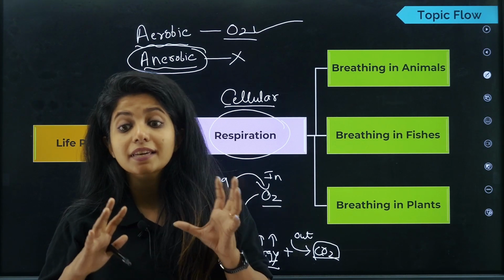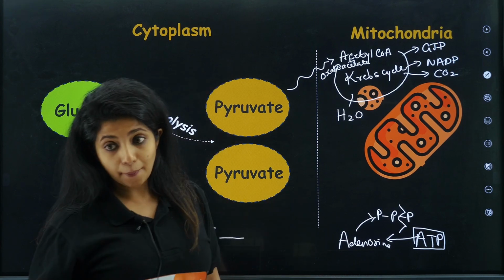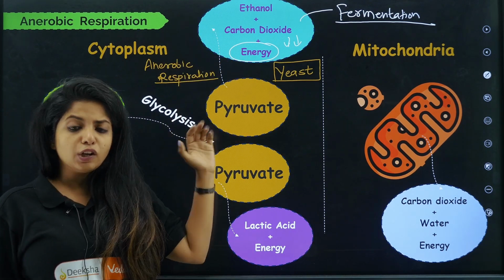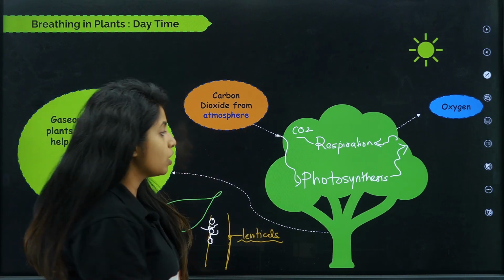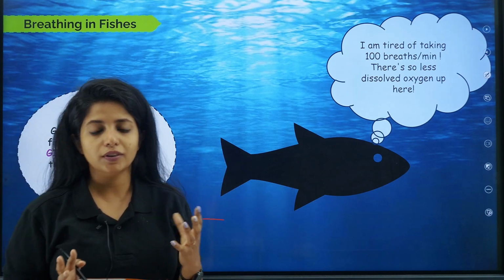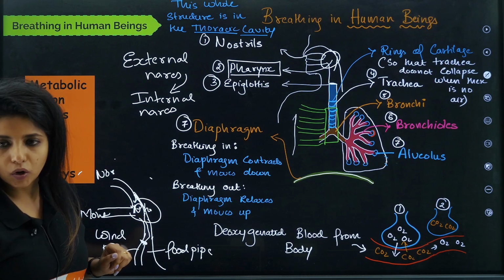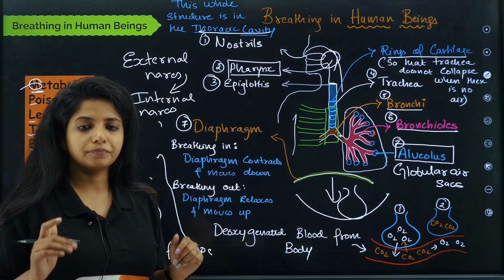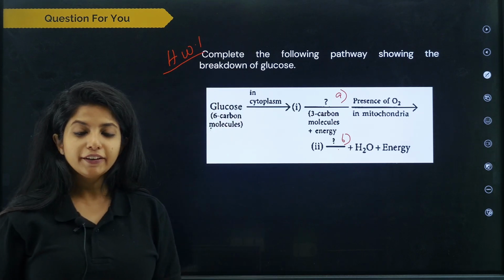Day 8 | 99% in 99 Days | Class 10th Science | Life Processes- 3 | Respiration in Organisms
👋 Welcome, Class 10 students! Join Jasmine Ma’am for Day 8 of the “99% in 99 Days” series, dedicated to helping you achieve top marks in your Class 10 Science board exams. In this session, we dive into Part 3 of the Life Processes chapter focusing on Respiration in Organisms.

This class covers key concepts, in-depth explanations, and essential board exam questions related to Respiration. Perfect for students aiming to score high by mastering crucial topics, this session will guide you through the most important aspects needed for success.

What you will gain from this session:

Comprehensive understanding of Respiration in Organisms.

Important questions for board exam practice.

Expert tips to approach questions confidently.

Don't miss out on this opportunity to solidify your knowledge and boost your board exam preparation.